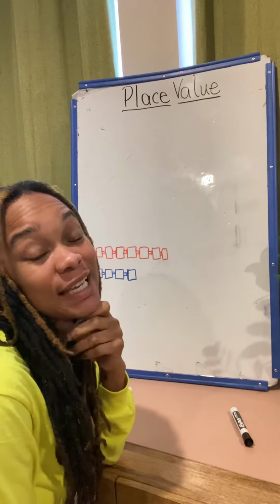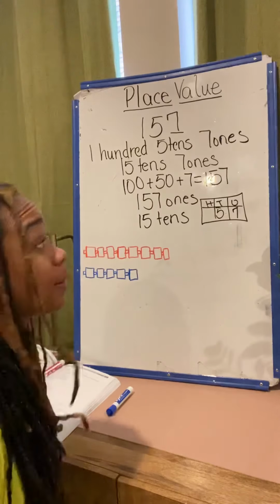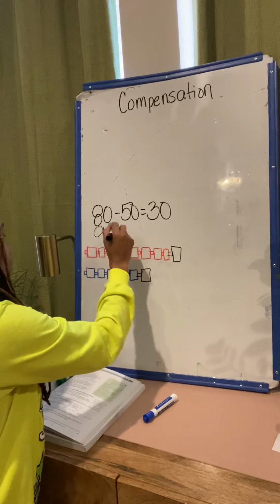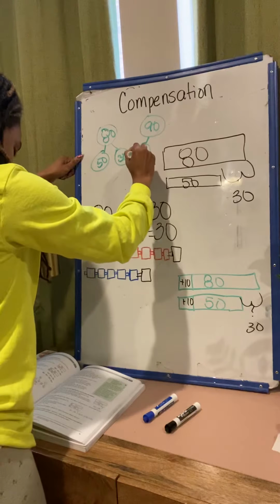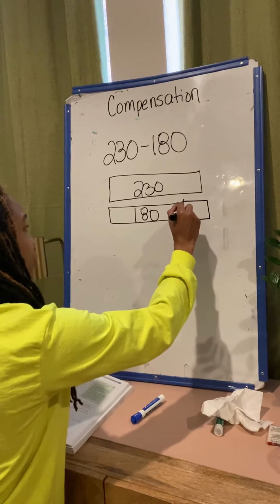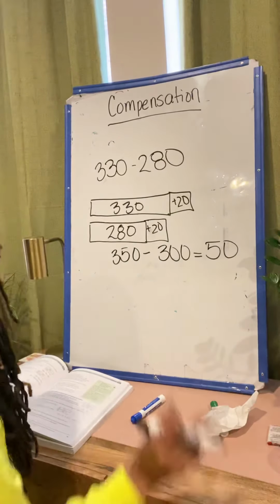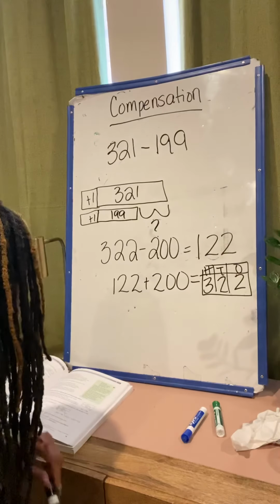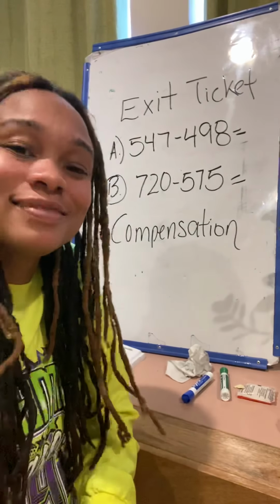Using Compensation to simplify math equations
Fluency + Concept Development